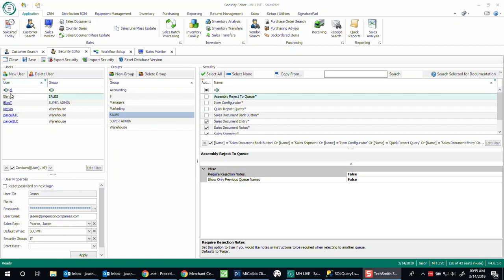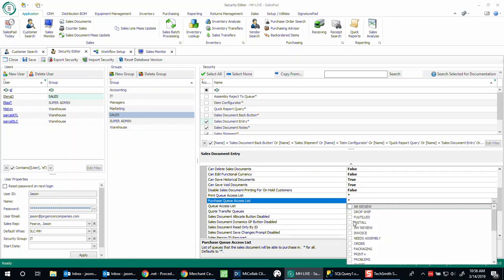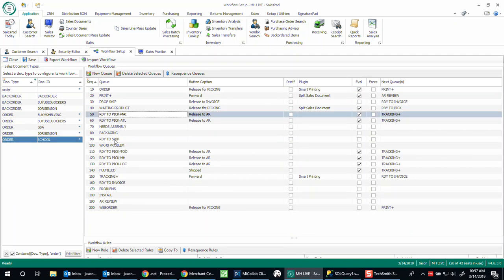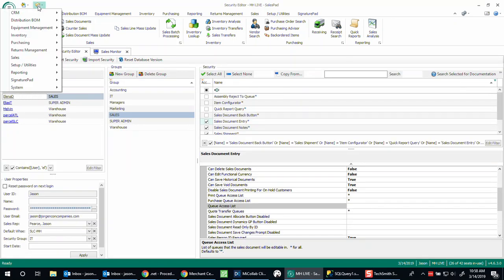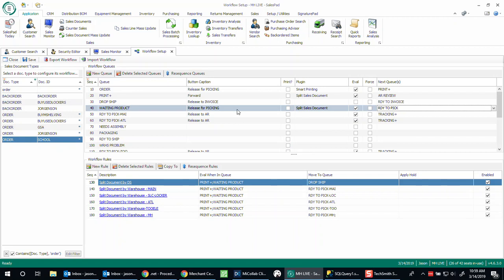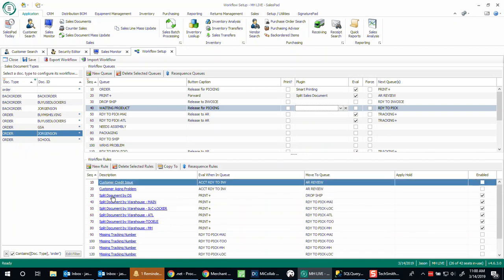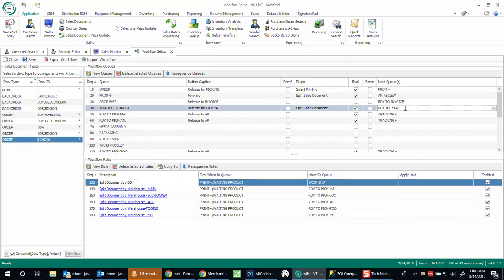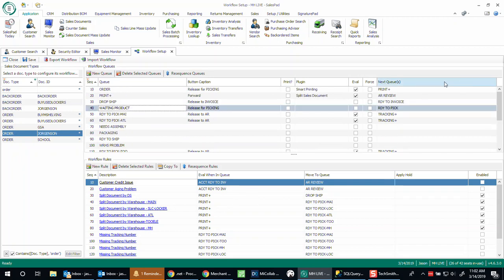Missing Que Explanation